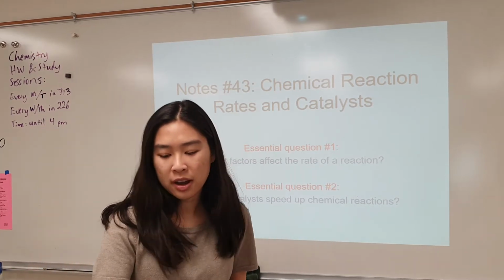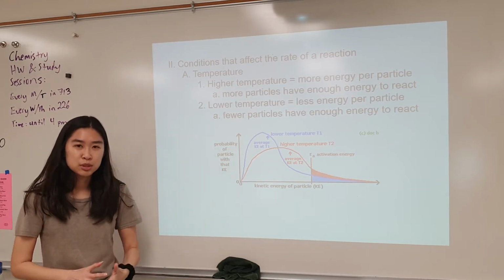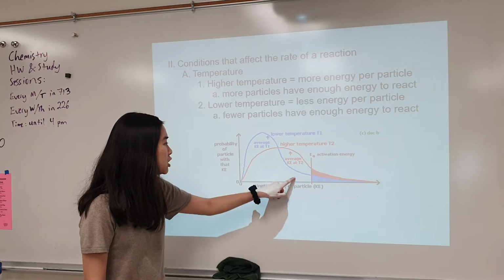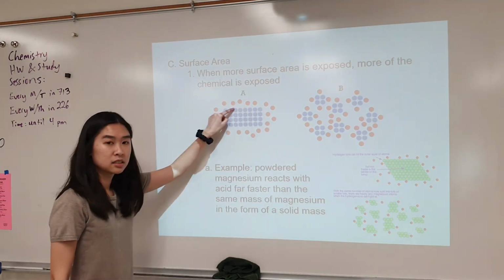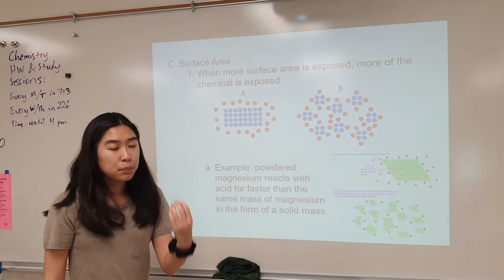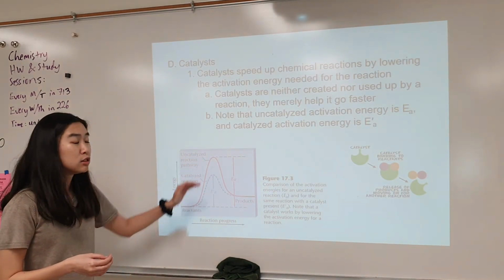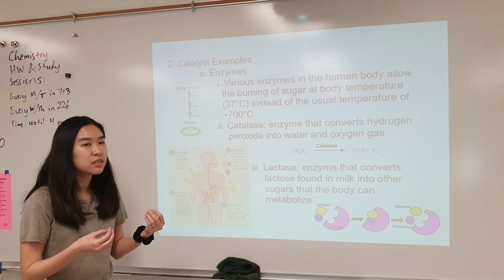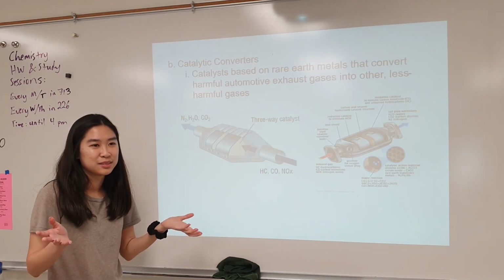Chemical Reaction Rates and Catalysts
An overview of things that affect the speed at which chemical reactions happen, and how catalysts can speed up chemical reactions